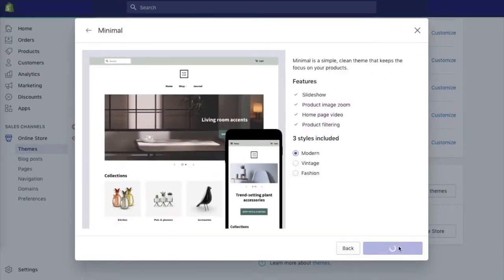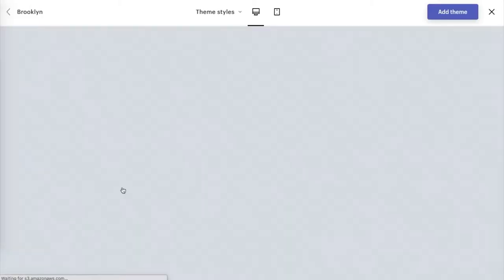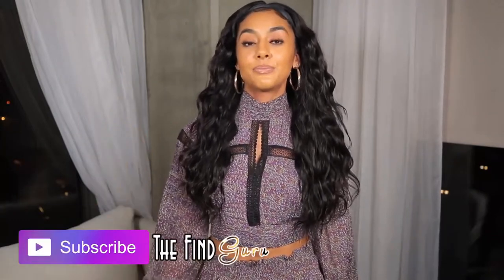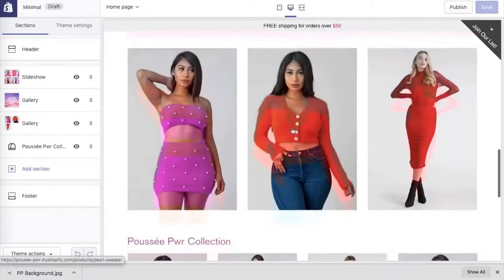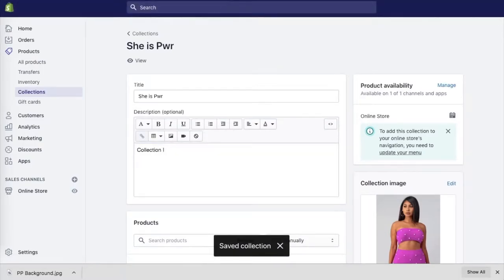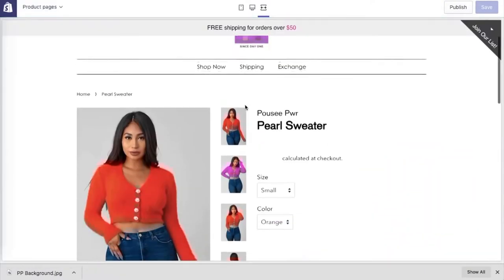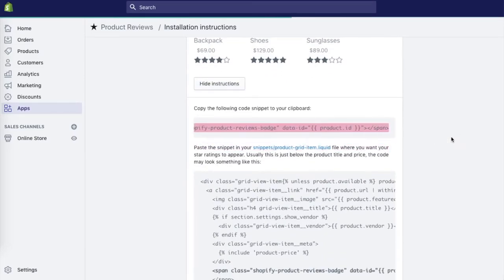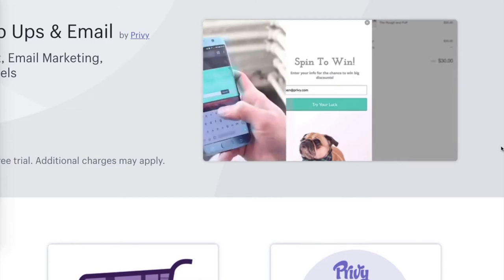How I Design My Shopify Website For FREE - Starting A Business With $500